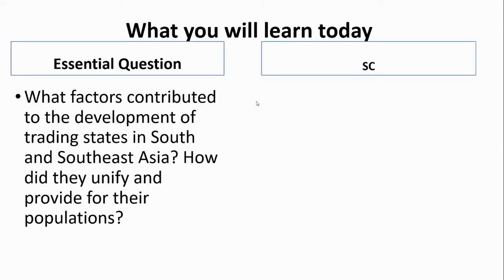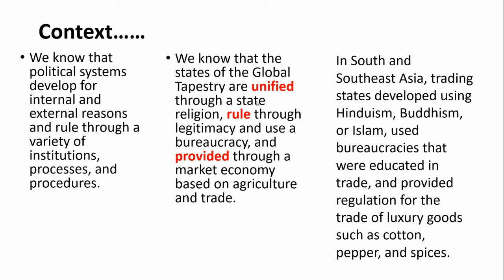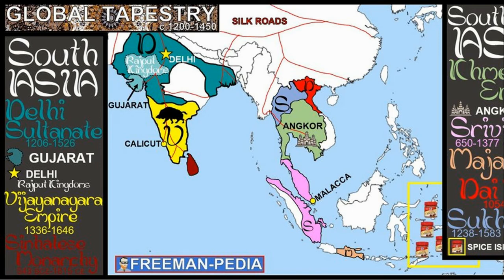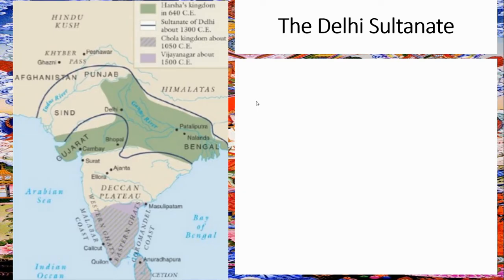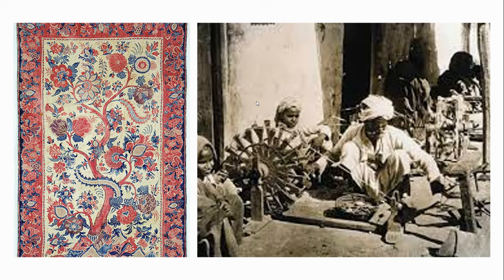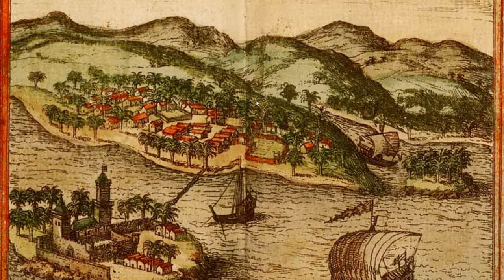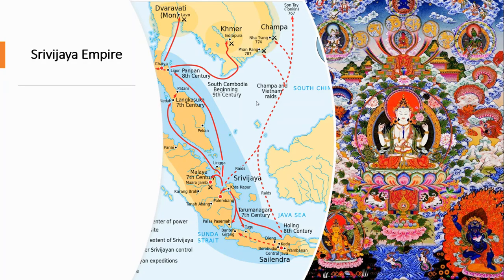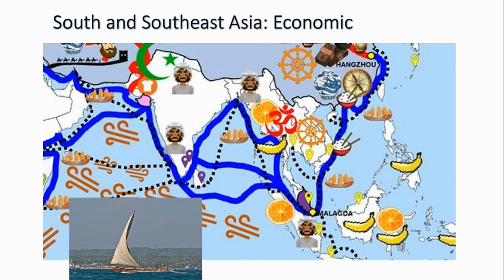Topic 1.3- Developments in South and Southeast Asia